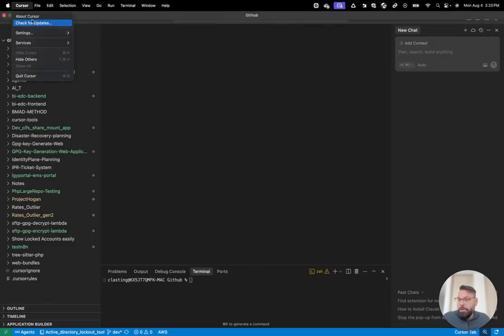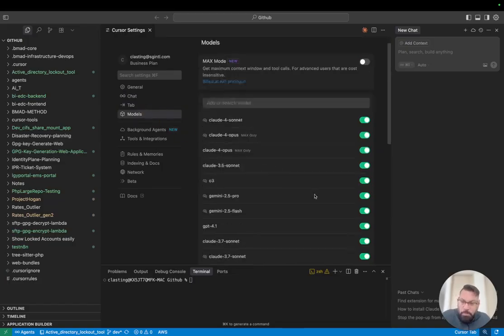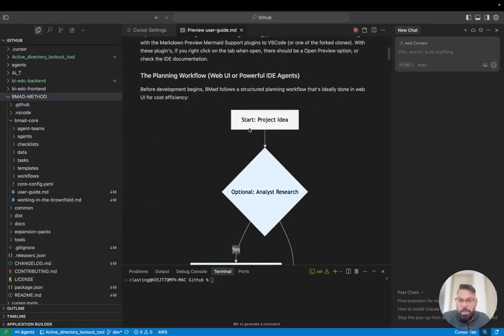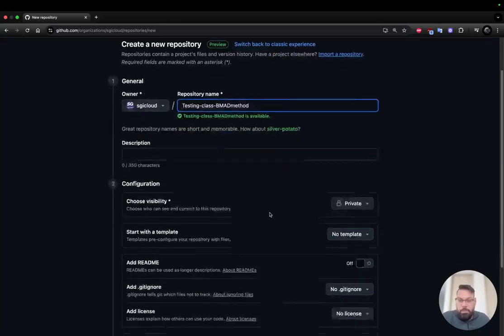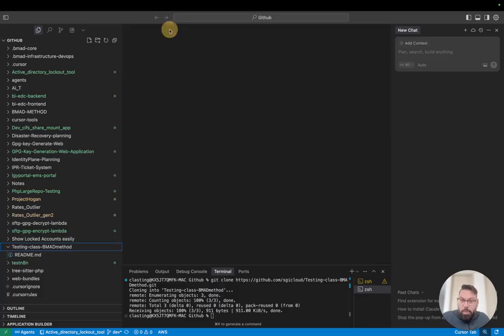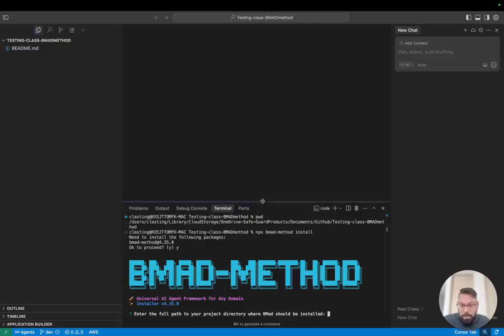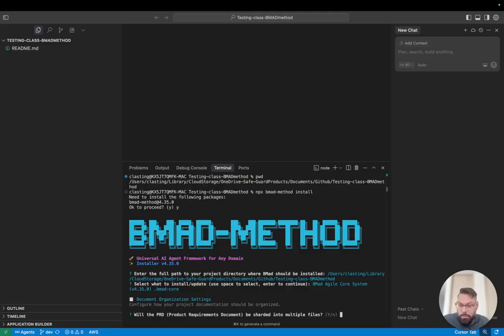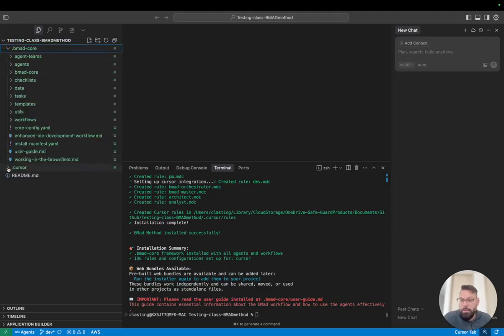Bmad install instructions